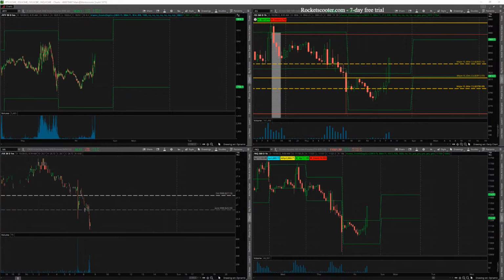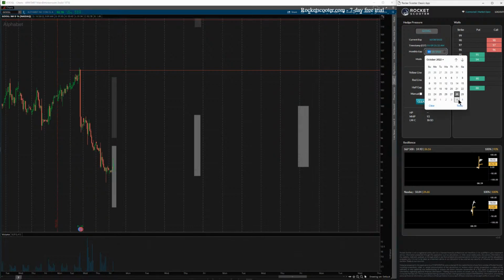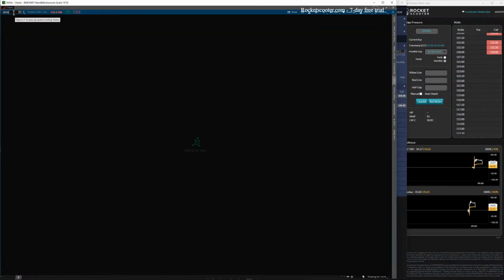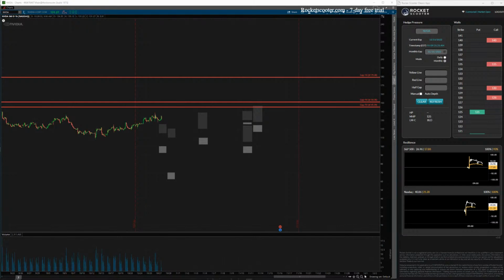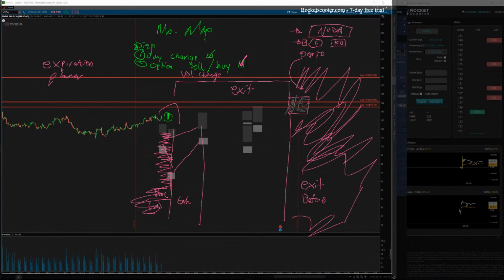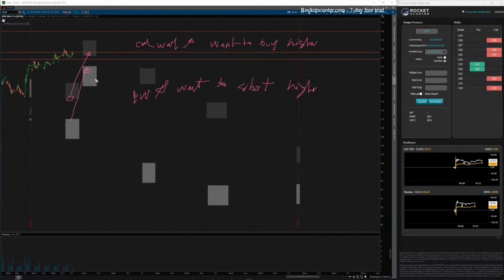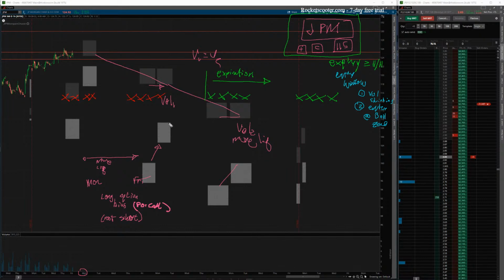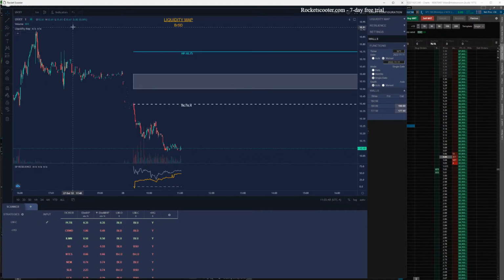🔴 $30k Profit TODAY? Let's see - Live Day Trading Options and Stocks 10/28/2022